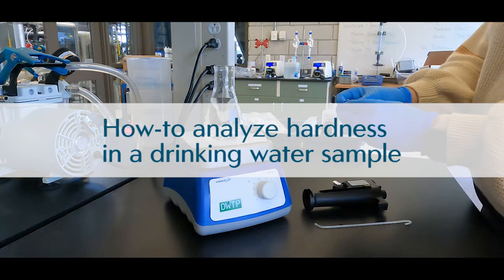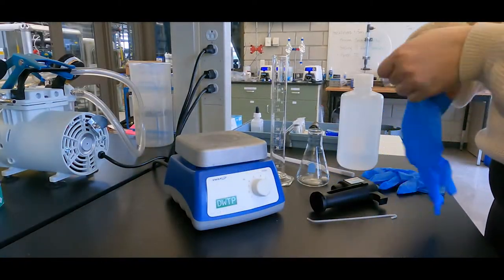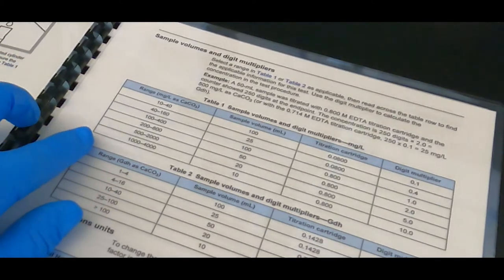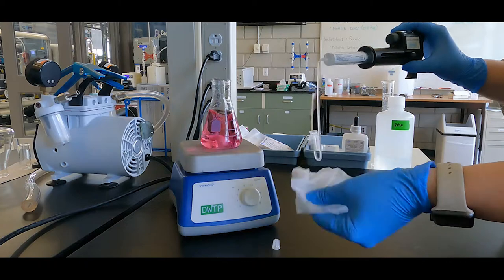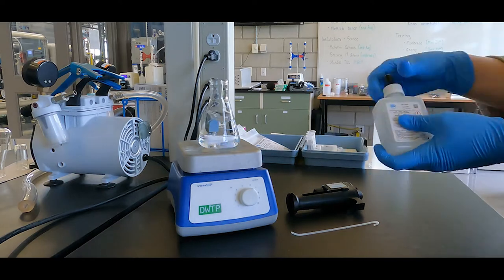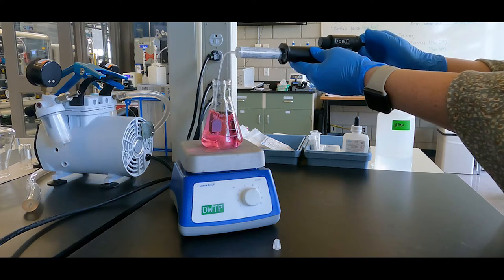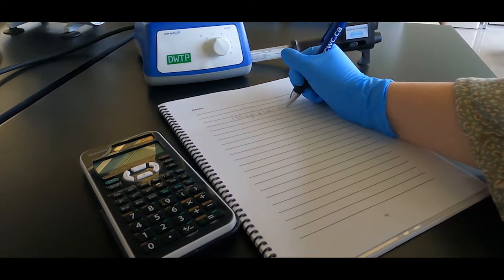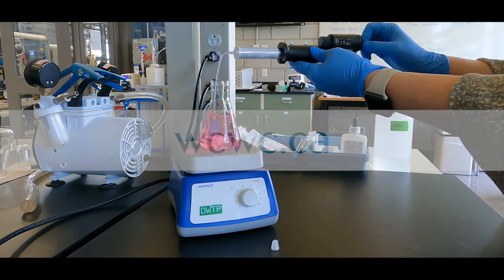How-to analyze hardness in a drinking water sample